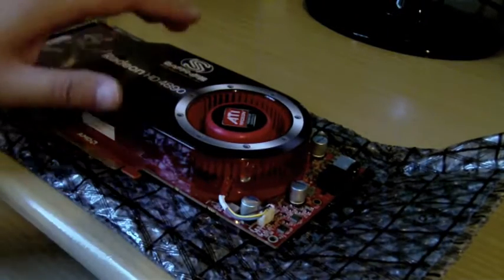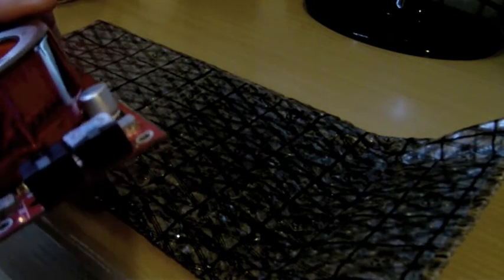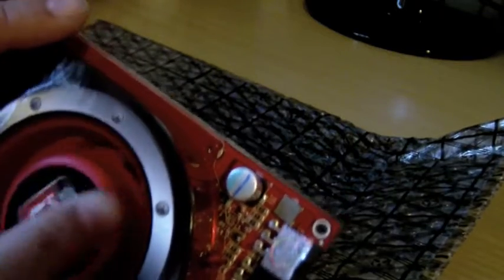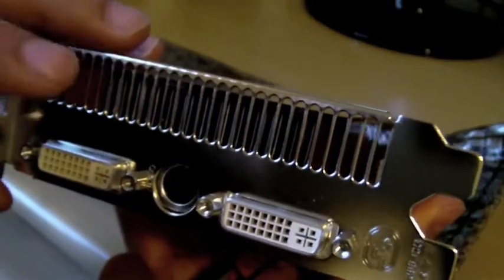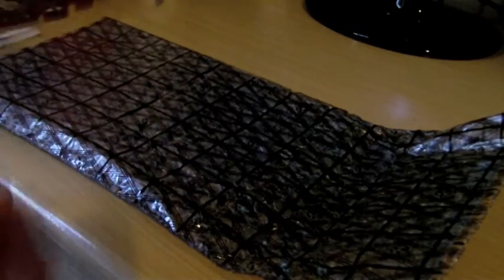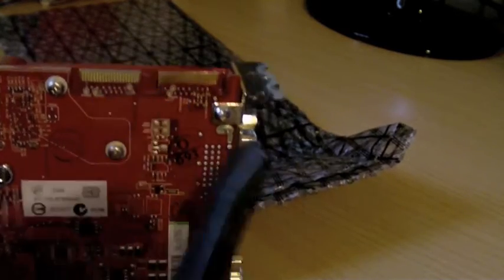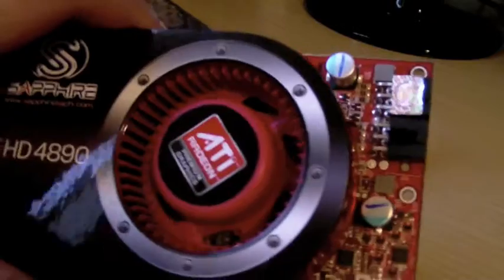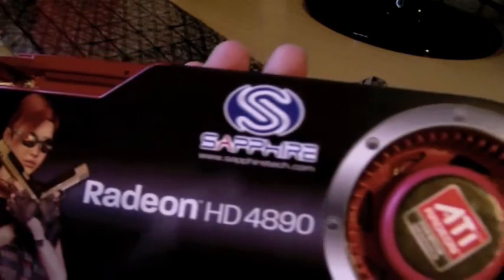Quick Look at the ATi Radeon HD 4890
Here's a quick look/overview of the ATi Radeon HD 4890 Sapphire Edition.